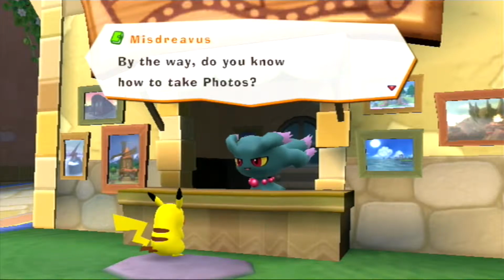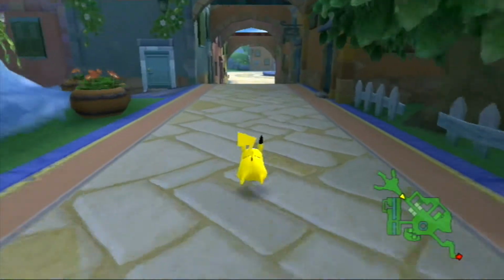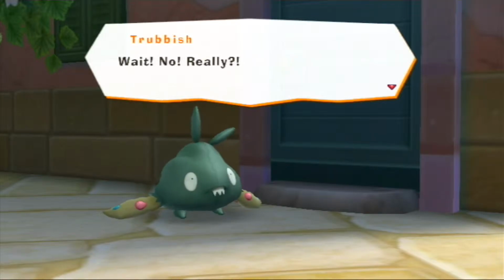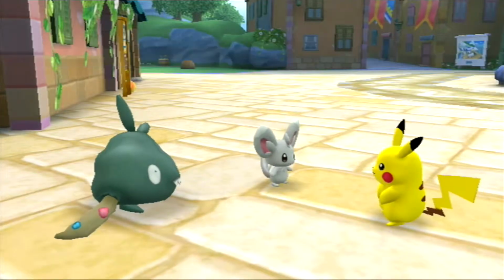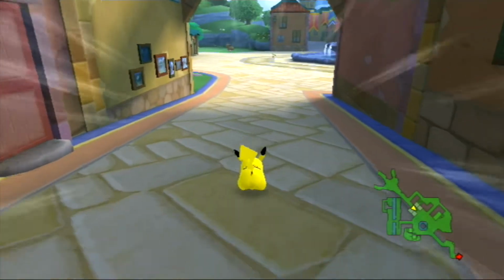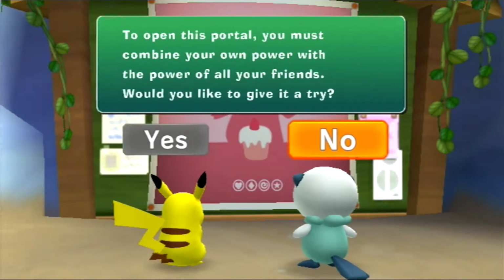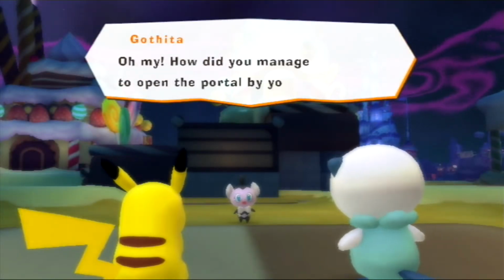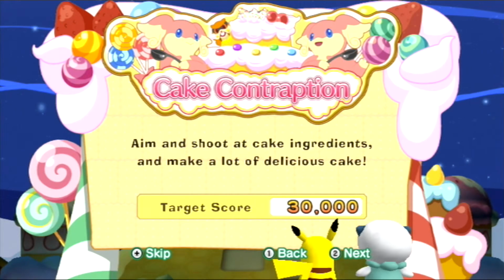Let's play PokePark 2 Wonders Beyond part 7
Part 7 of my PokePark 2 Wonders Beyond Let’s play.
(Includes) Befriending Misdreavus, Audino, Minccino and Trubbish.
Game by Gamefreak. Nintendo.